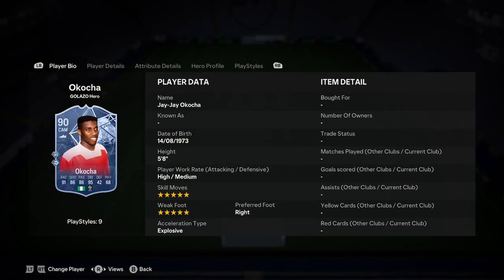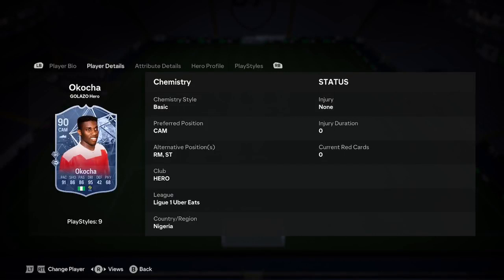90 Jay Jay Okocha Golazo Hero Player Analysis!! || EA FC 24 Ultimate Team